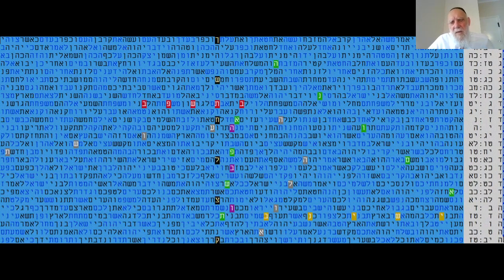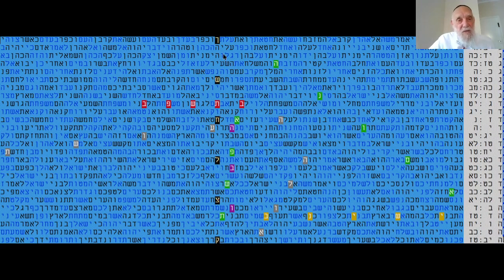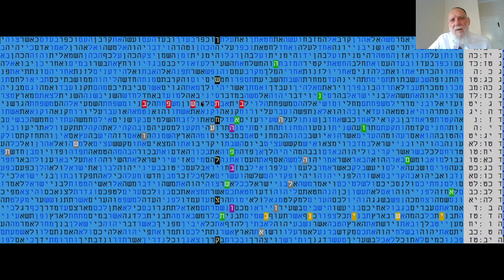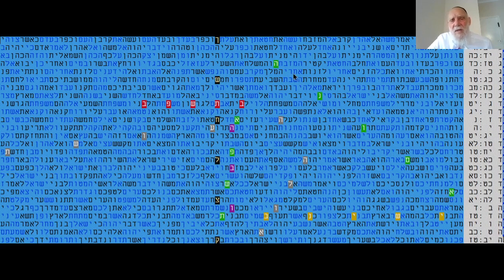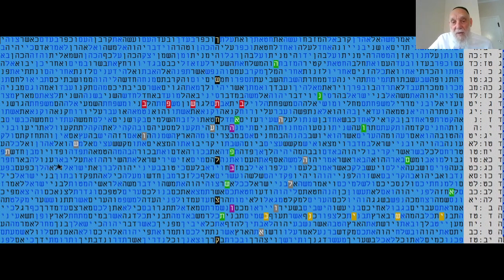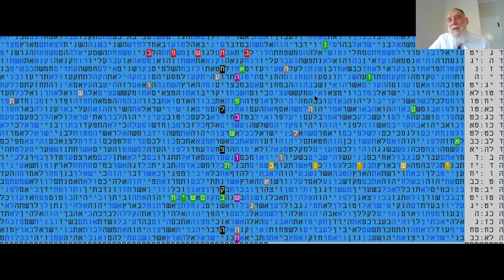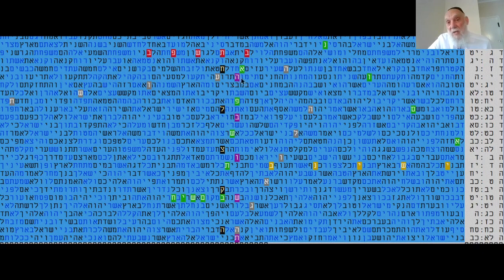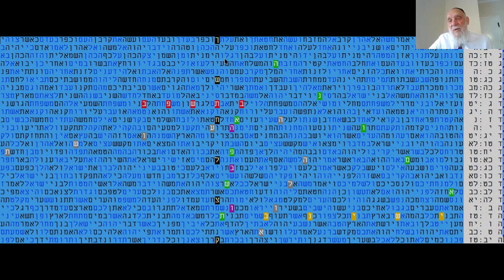AMAZING BIBLE CODE - END TO DARKNESS- 5782 -2022 - REPENTANCE MATITYAHU GLAZERSON